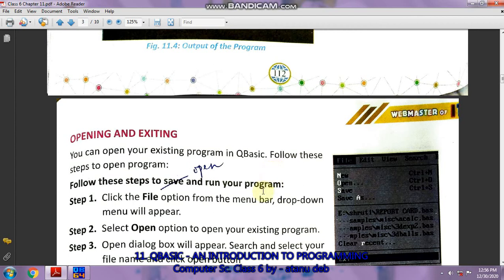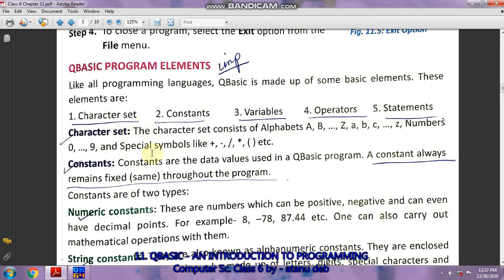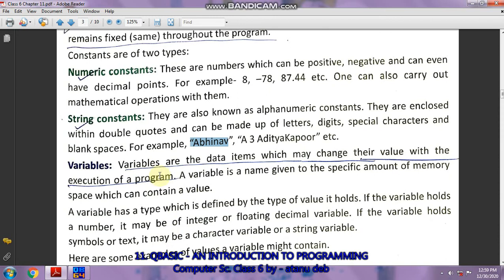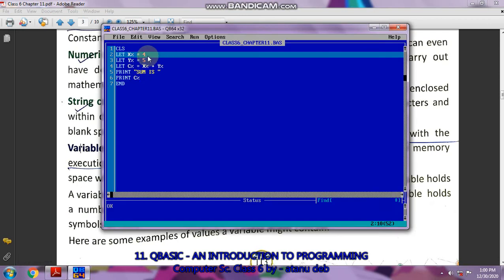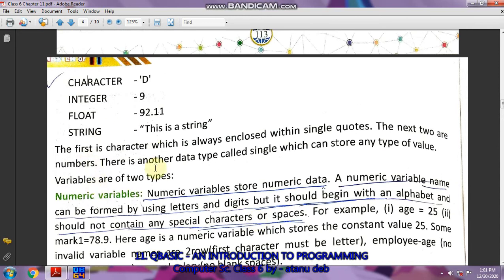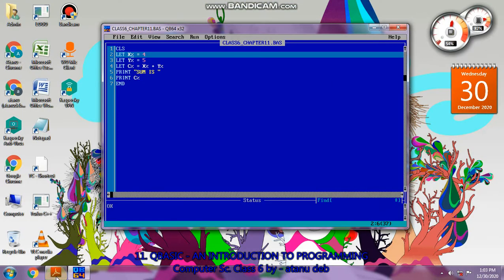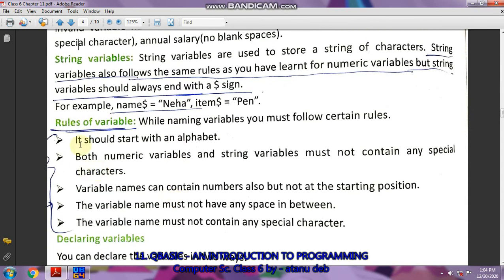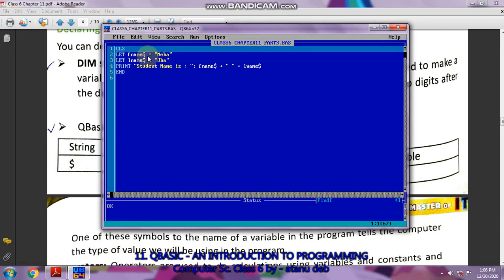Class 6 Lesson 11 Part 2 of 3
QBasic An introduction to programming